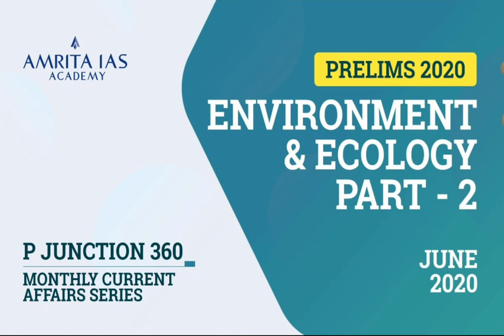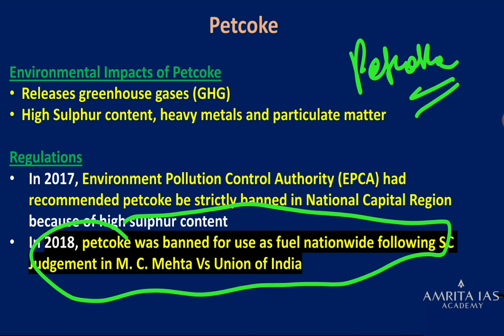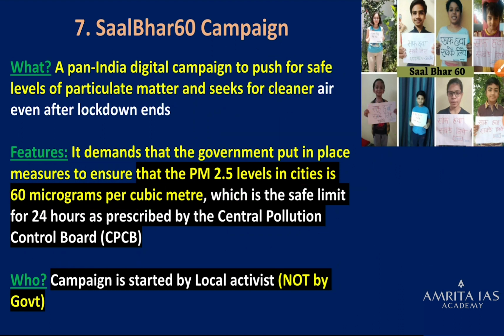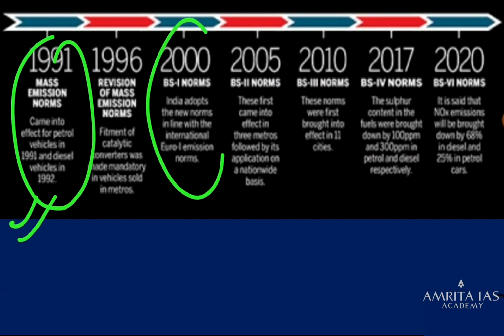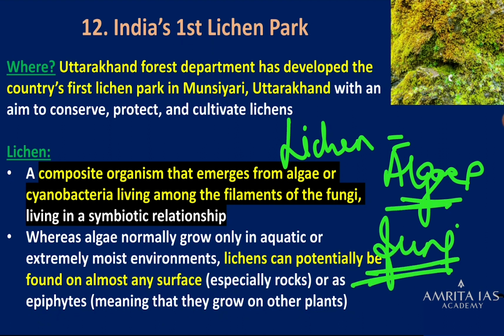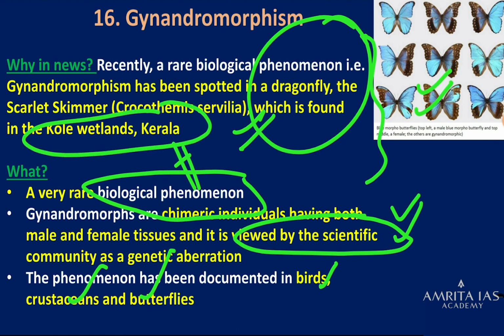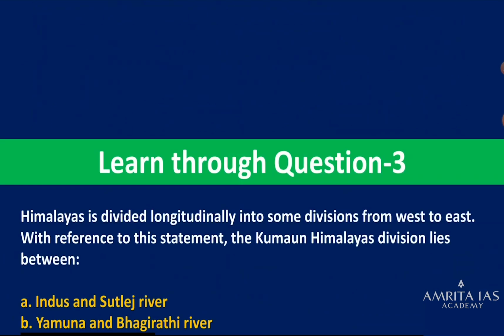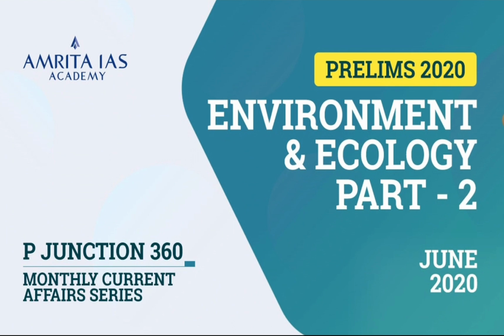Current Affairs | June 2020 | Environment & Ecology | Part 2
A new initiative from Amrita IAS_Monthly Current Affairs Series which covers the entire Month's Current Affairs as mentioned below.

Part-1: Location, Indexes & Random Facts
Part-2: Government Schemes & Initiatives
Part-3: International Affairs & Institutions
Part-4: Ecology, Economy & Polity Concepts
Part-5: Science and Tech, Art and Culture & Defense

b) Take our Free Monthly Current Affairs Test Series

c) Take our Free One-on-One Personalized Mentorship for Prelims 2020

Post Your Comments below.

Enjoy Learning!AmritaIAS

Enjoy Learning!